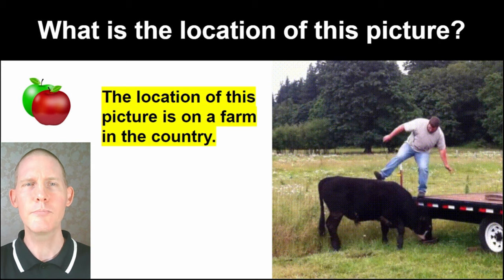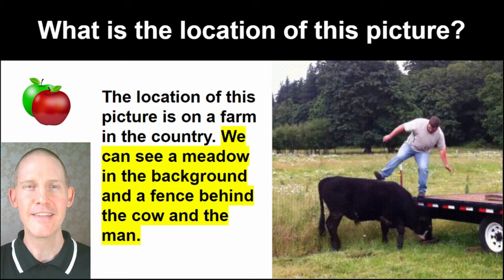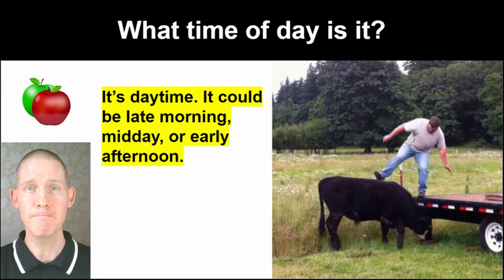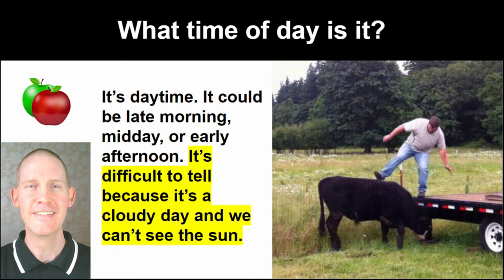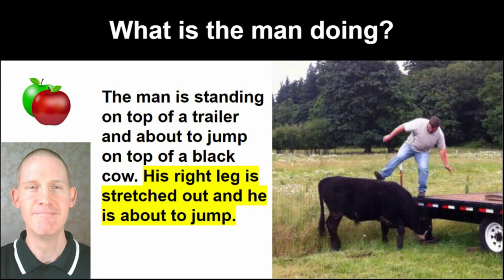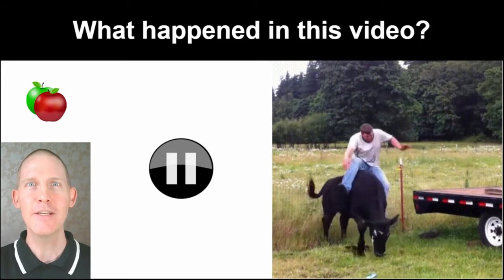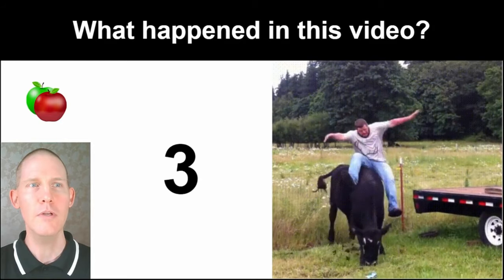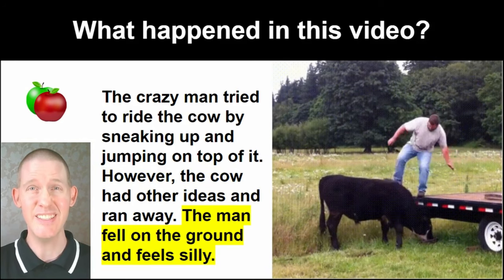🍎 Answer the Questions #1 | Describe & Pronounce | Improve Your English